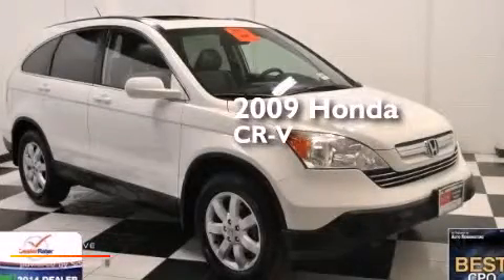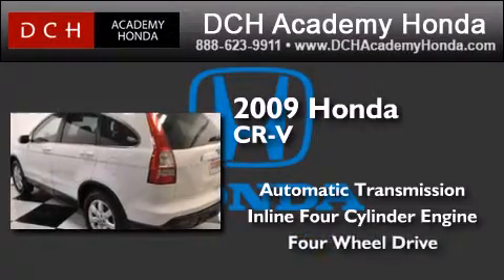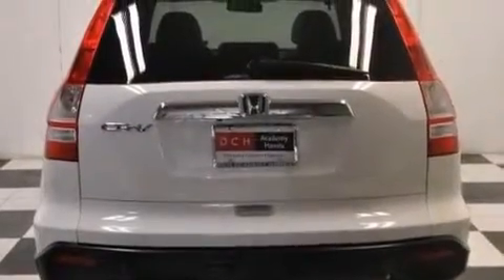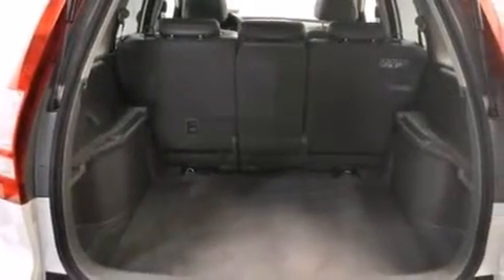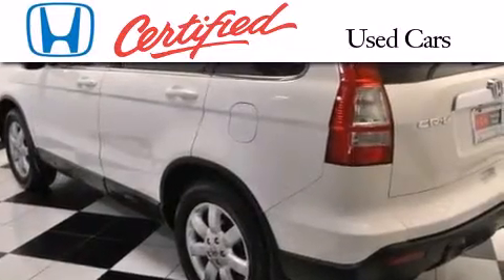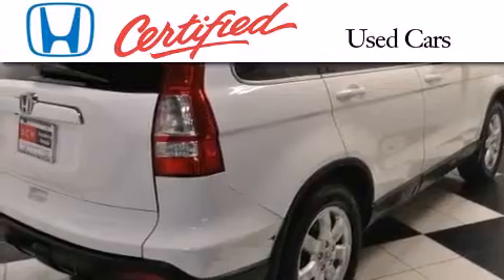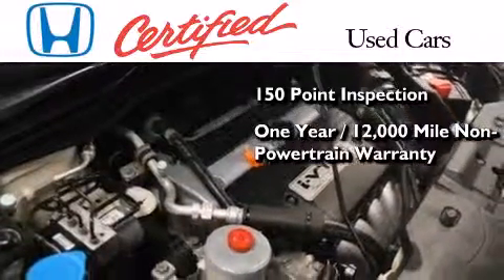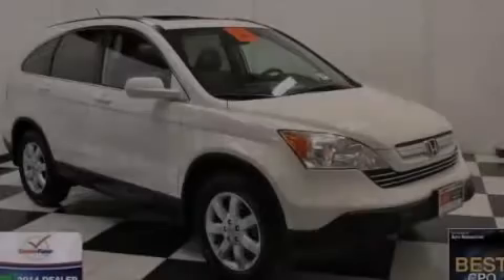2009 Honda CR-V Old Bridge NJ 08857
We have been honored to serve the Old Bridge NJ area , we promise that your experience at our dealership will exceed your expectations ! Year : 2009 Make : Honda Model : CR-V Engine : Gas I4 2.4L/144 Trans . : Automatic Exterior : Urban Titanium Metallic Miles : 69,193 Stock : AHP5968 DCH Academy Honda 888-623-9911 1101 US Highway 9 North Old Bridge , NJ 08857